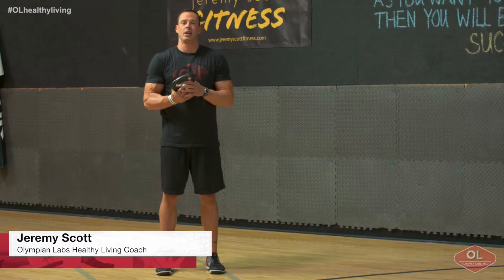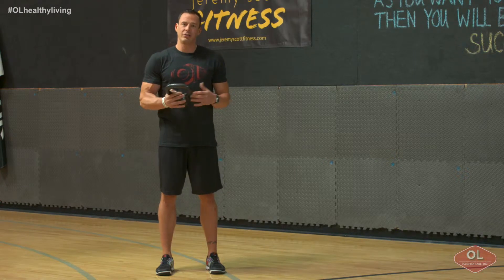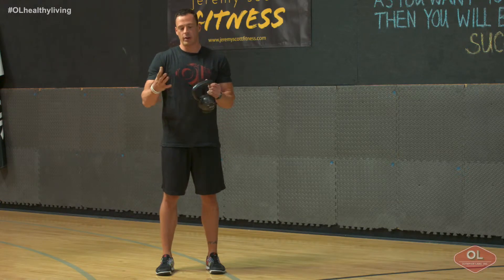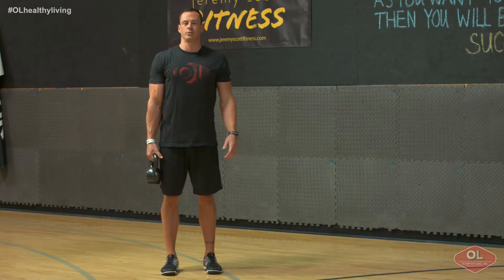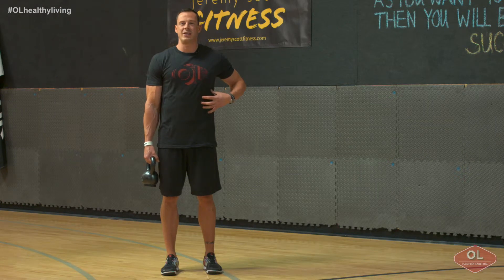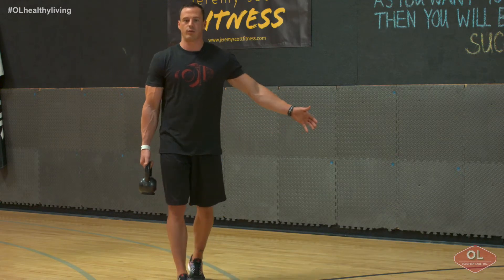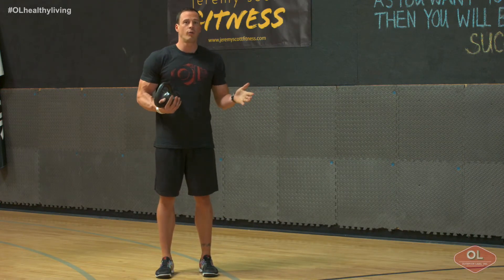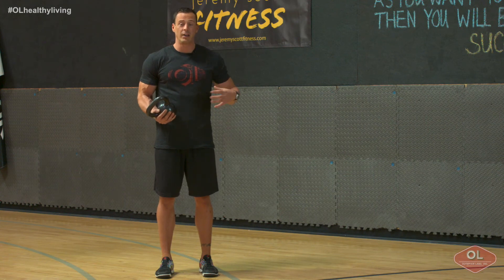Kettlebell Farmer's Carry - OL Healthy Living Quick Tip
Give this easy, total-body workout a try, demonstrated by OL Healthy Living Coach Jeremy Scott. Add weight and distance for more of a challenge.